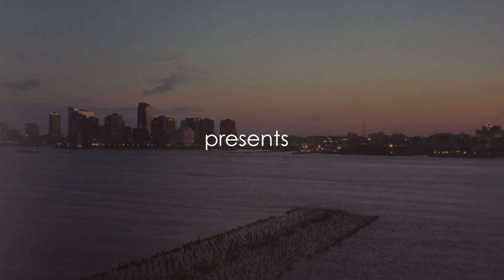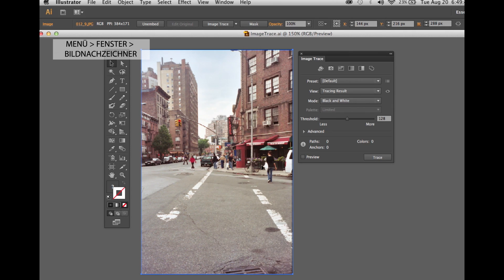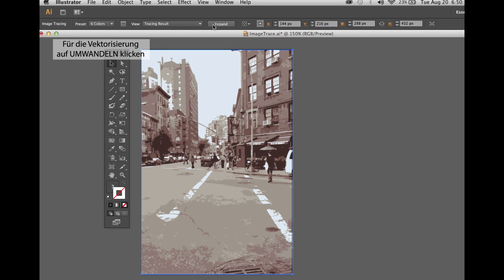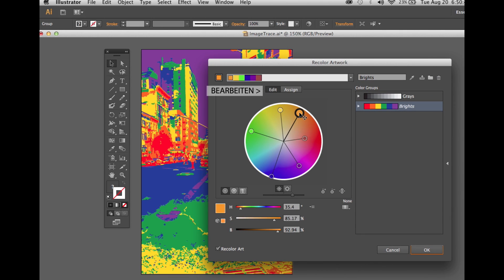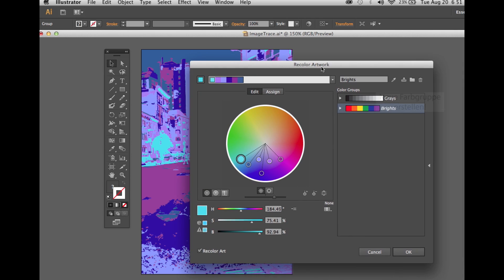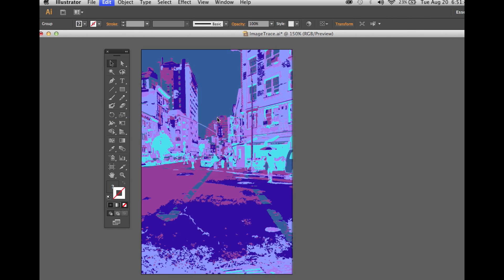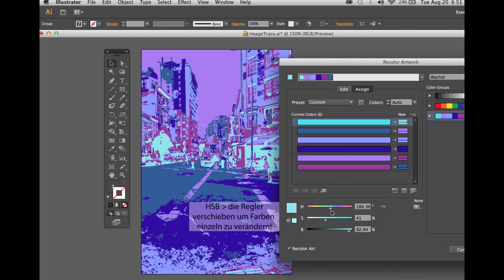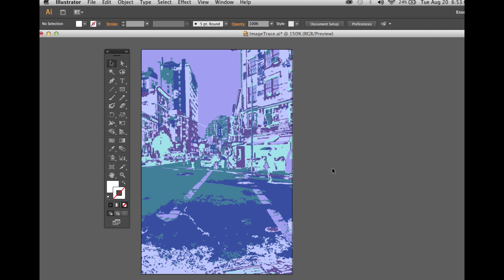Image Trace in Illustrator - Tutorials at: i-adobe.com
How to use the image trace option, vectorize and colorize a Photo  - in Adobe Illustrator CS6 - for beginners and intermediate users -
Wie man mit dem Bildnachzeichner arbeitet, ein Foto vektorisiert und einfärbt - für Anfänger bis mittleres Niveau - presented by reedesign.ch

Bilingual instructions in English and German subtitles presented by Miriam Selmi Reed & Michael Alan Reed
Zweisprachige Anleitung in Englisch mit deutschen Untertiteln. Copyright by Mike Reed & Miriam S. Reed